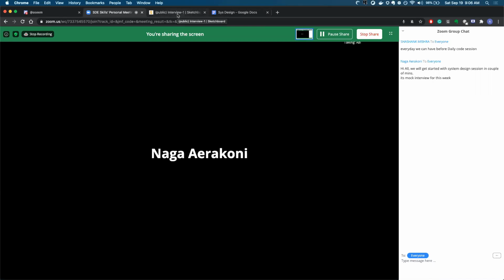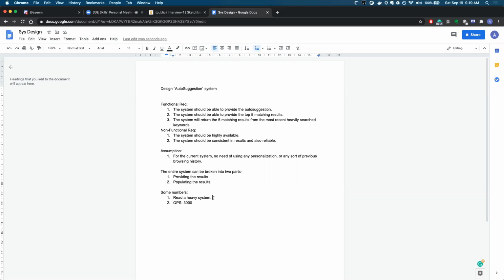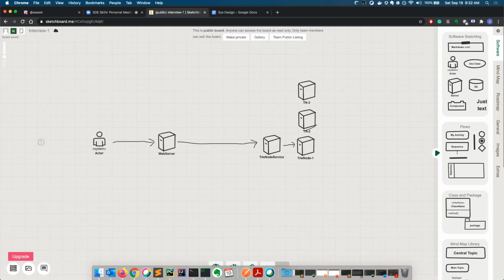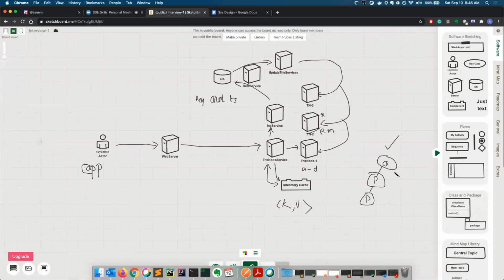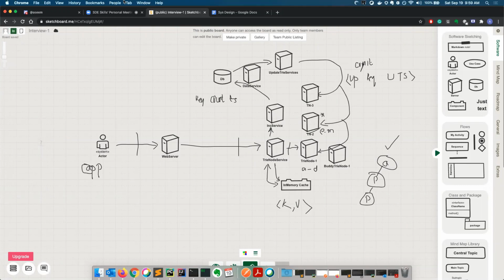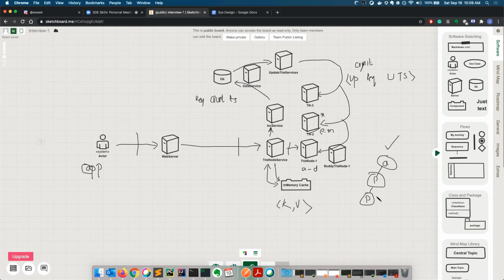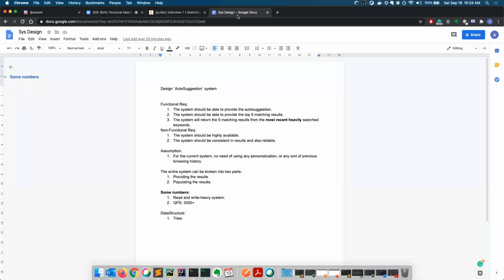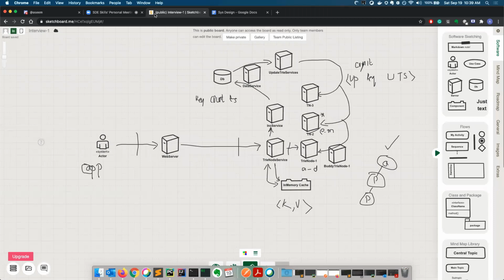System Design Mock Interview - Design a Typeahead/Autosuggestion - 20 Sept 2020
Topic: Design a Typeahead/Autosuggestion

1. Requirement gathering
2. Estimations
3. High-level design
4. Storage
5. Deep dive in certain components
6. Edge cases
7. Feedback from the audience